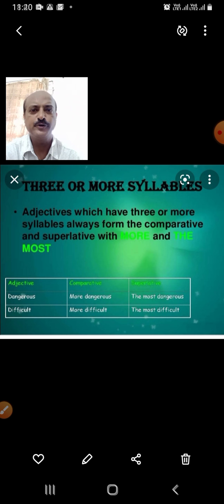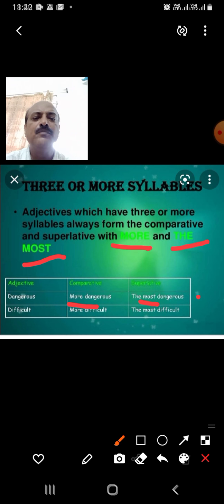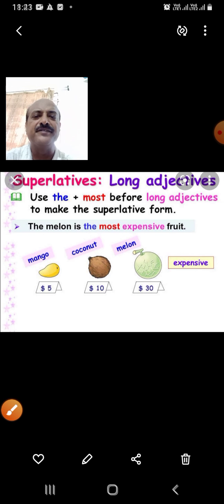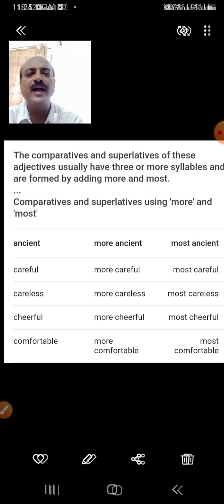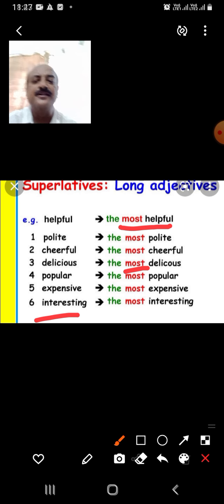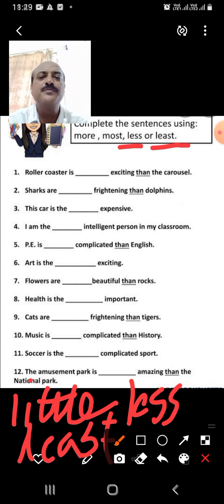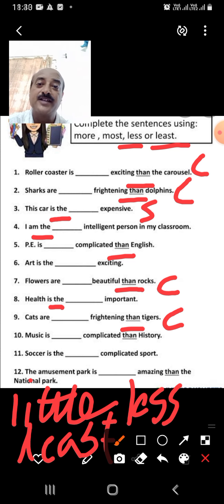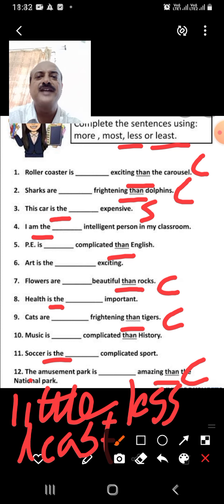GRAMMAR STD III Dt 30.8.-4.9.21. Day-2 Video